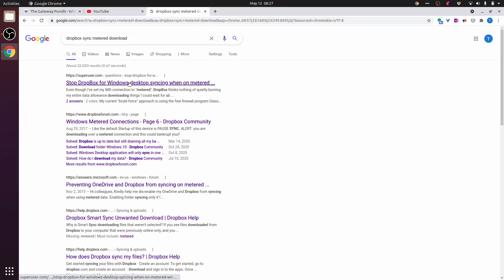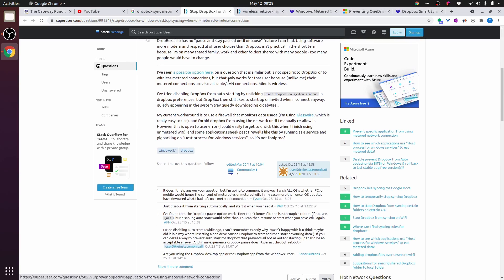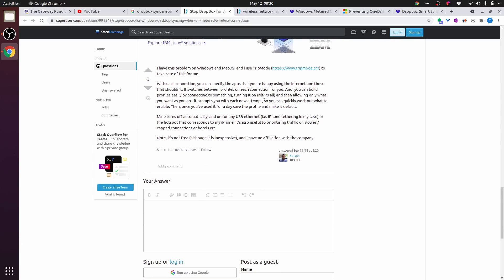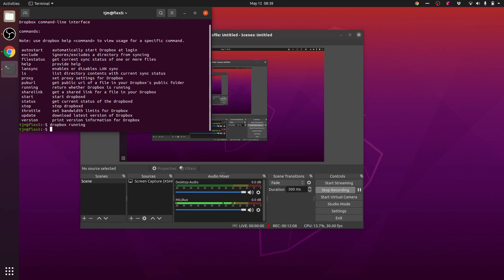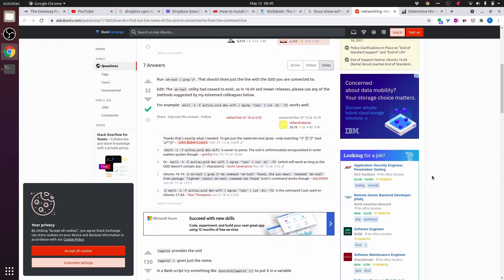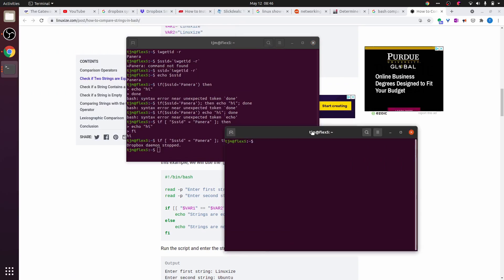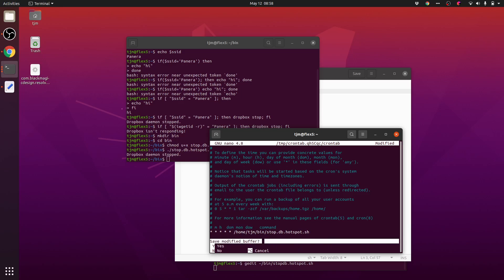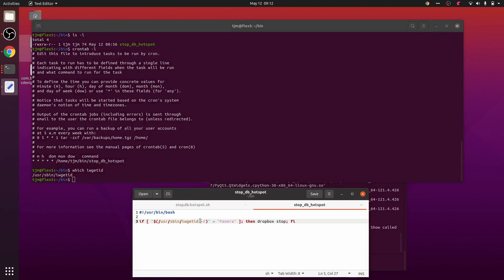Stop Dropbox while on hotspot/metered Wi-Fi